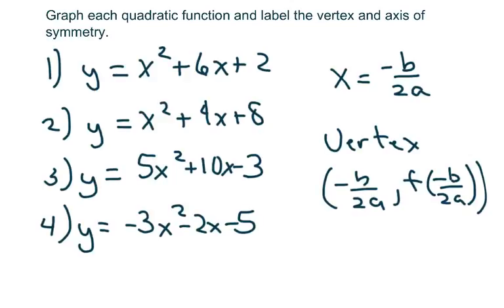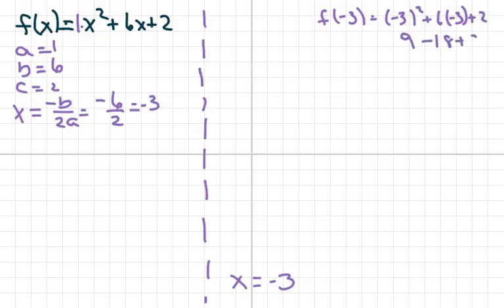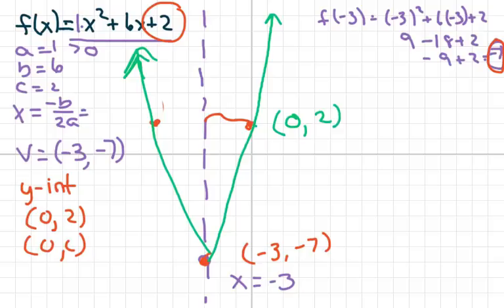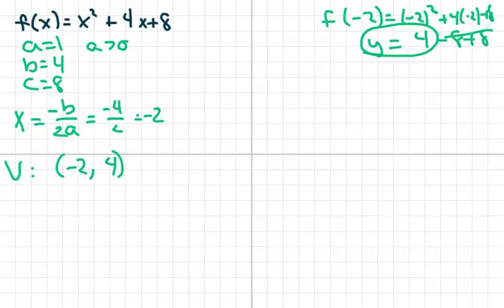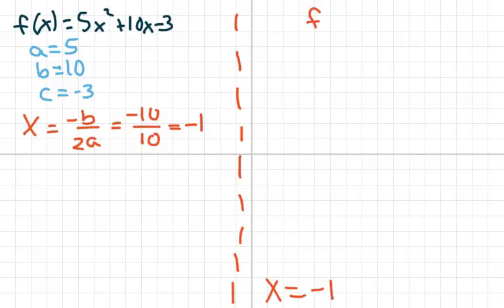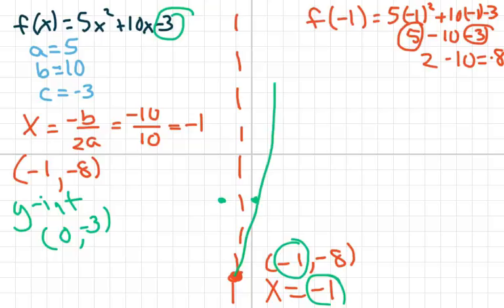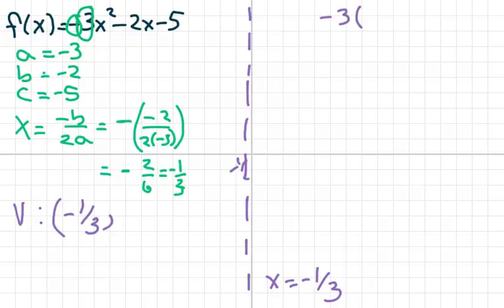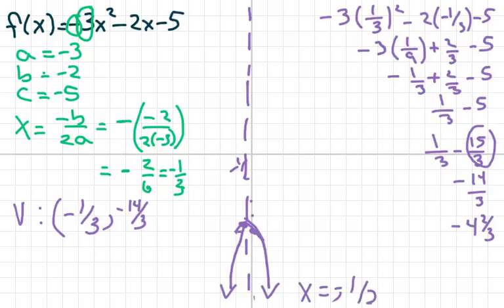How to graph with vertex and axis of symmetry. Graphing Quadratics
Part 2. Quadratic functions